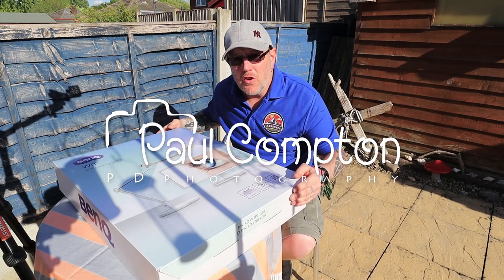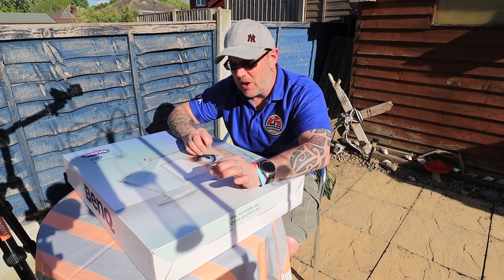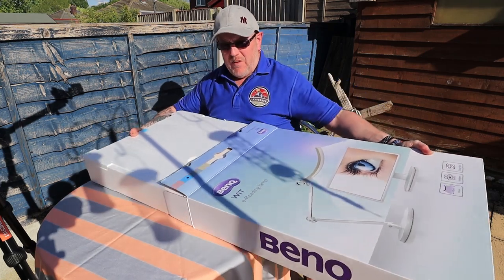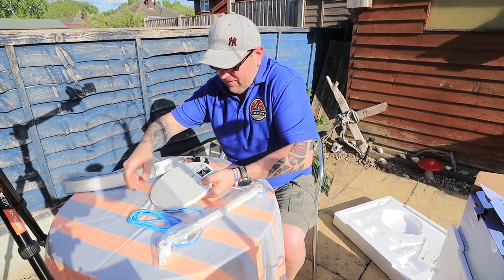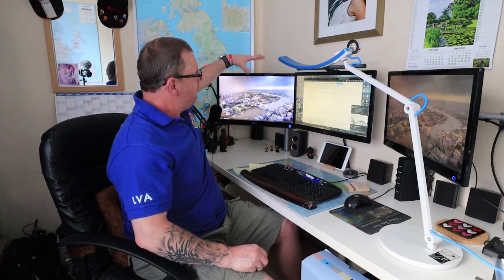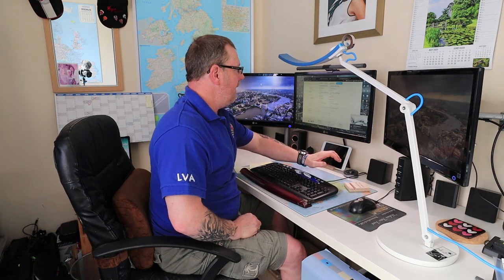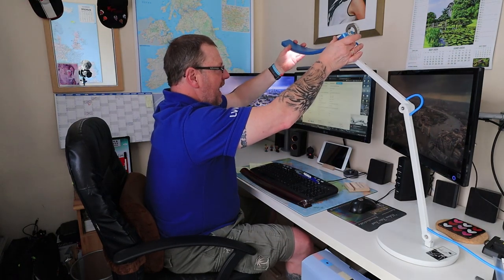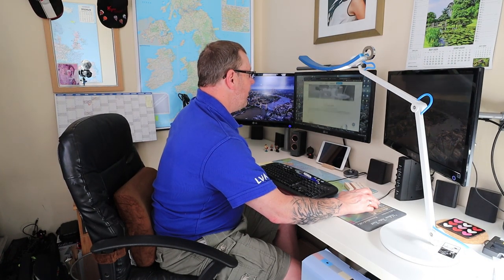BenQ Wit e-Reading Lamp Eco Friendly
After BenQ sent me the WiT e-Reading lamp, i was happy to open it and show you all what its all about,

BenQ are having a discount promotion from May 13th (Wed.) to May 31st (Sun.) in the UK.

I am still trying to raise money for this channel please consider